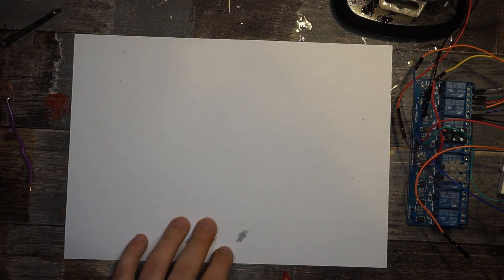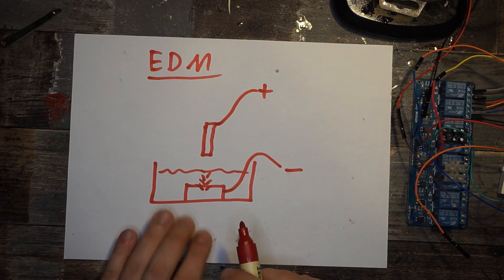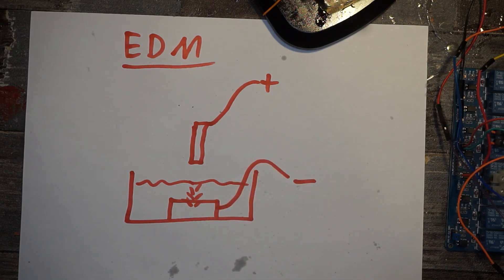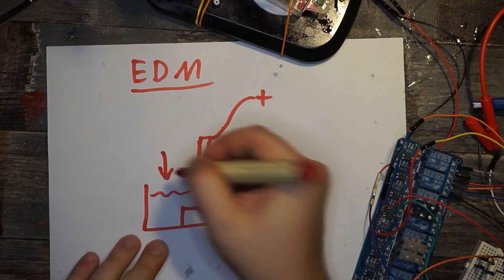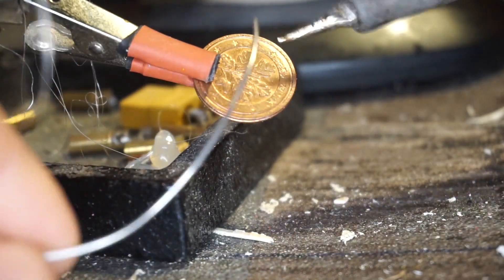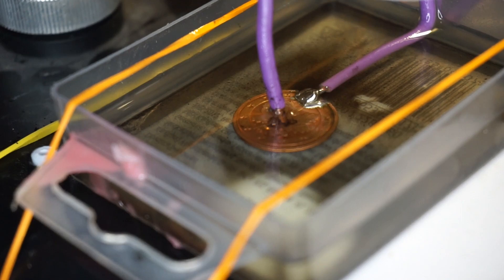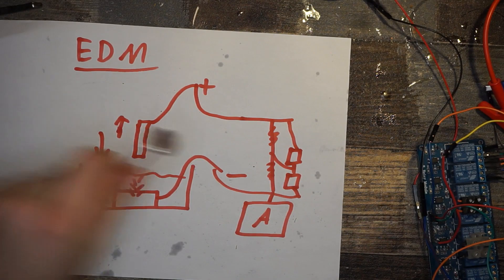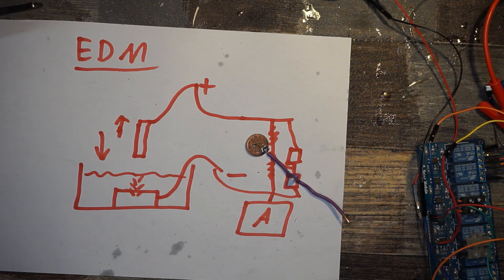Electrical discharge machining (EDM) Demonstrator from Trash Parts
I wanted to try out EDM on a small scale before heading into my "EDM graphite die sinking" project.

So i took what i had on hand and build a little demonstrator.